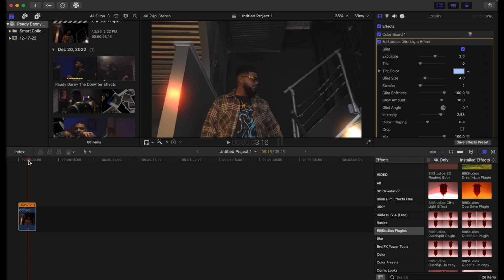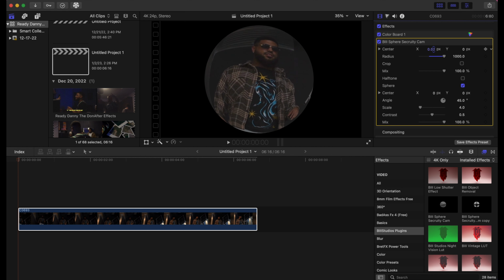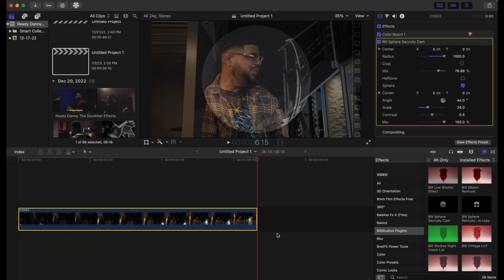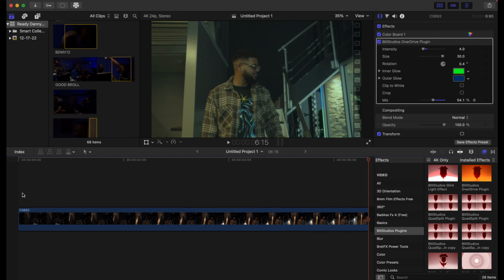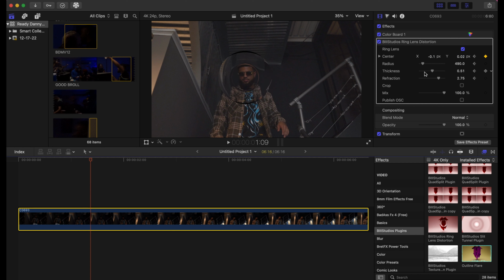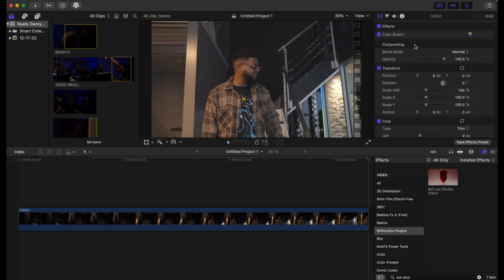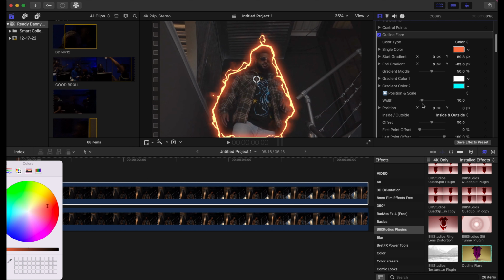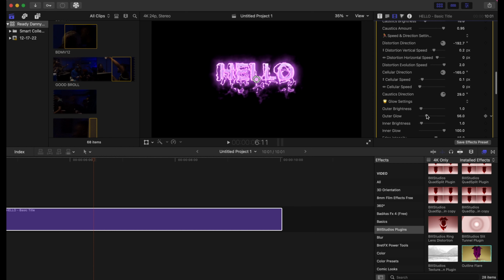Final Cut Pro X Effects BUNDLE PACK!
Final Cut Pro X Effects Bundle Suite is finally HERE!

This pack includes 6 incredible EFFECTS you will use on a daily basis!